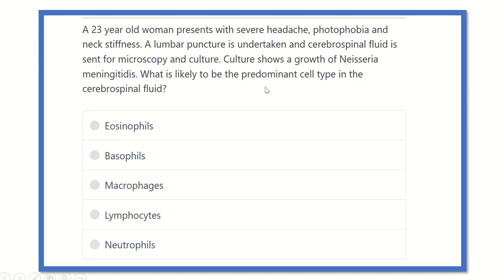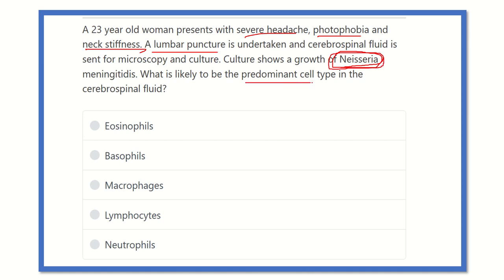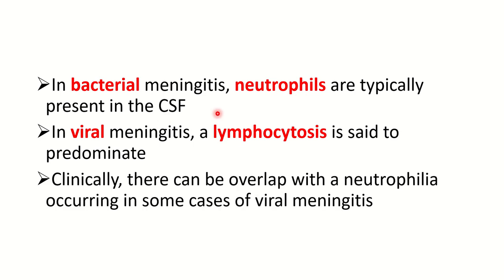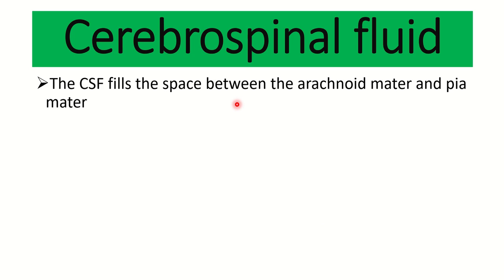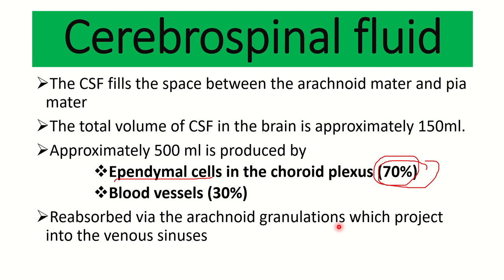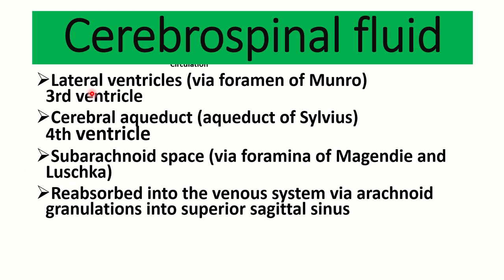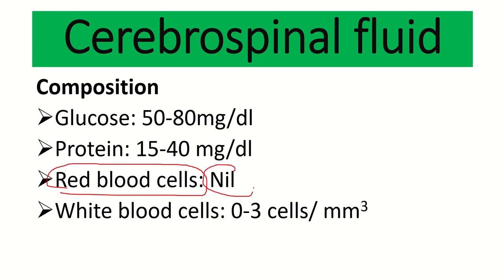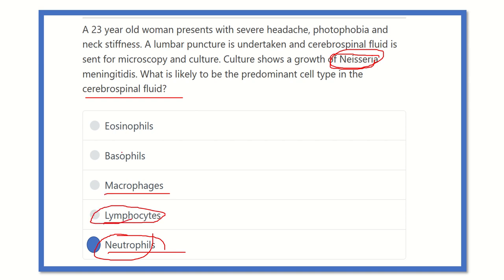Bacterial meningitidis MRCS question solve (CRACK MRCS)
it includes
1. eMRCS videos
2. Fawzia sheet solved
3. Recalls and mores